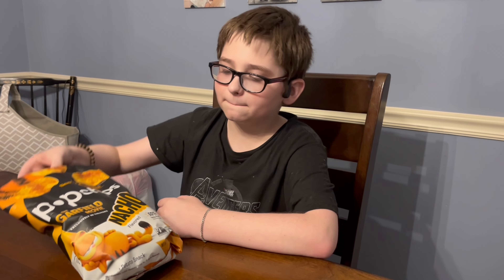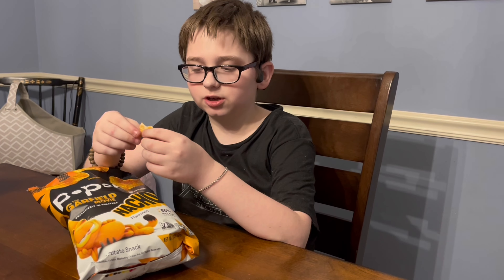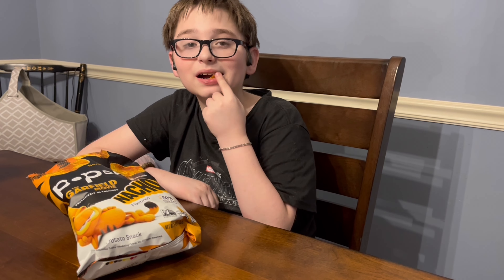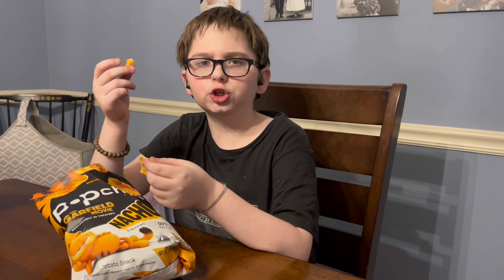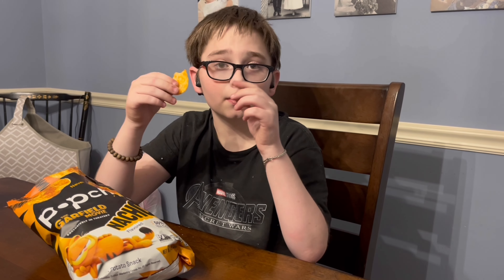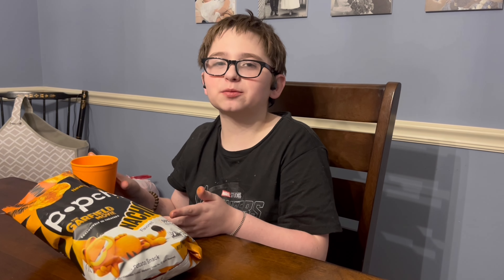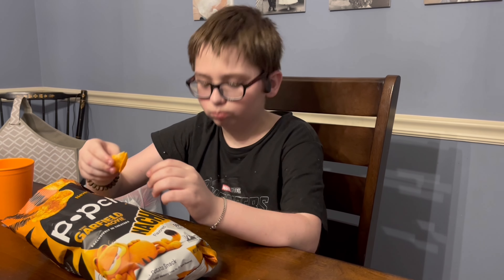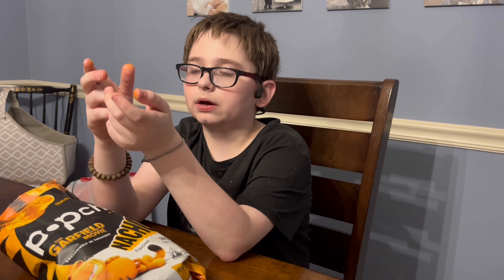PizzaMonger tries The Garfield Movie Nacho PopChips